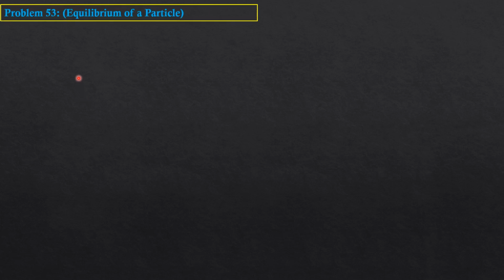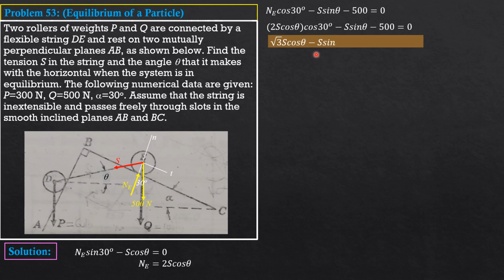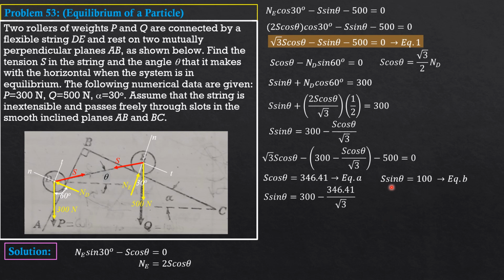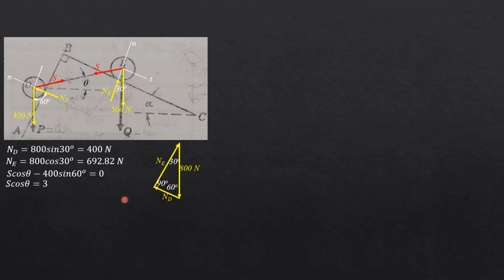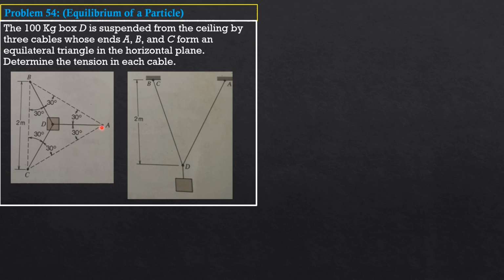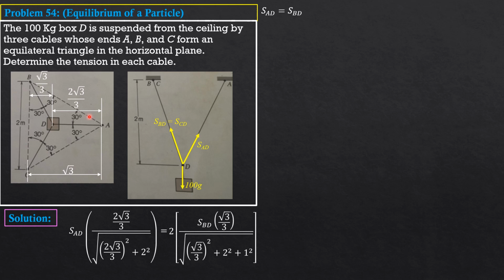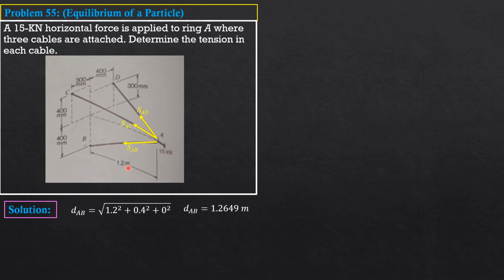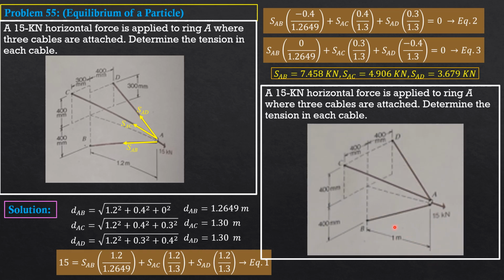SOLVED PROBLEMS in STATICS, PROBLEMS 53 to 55